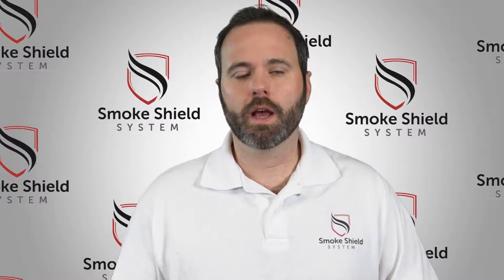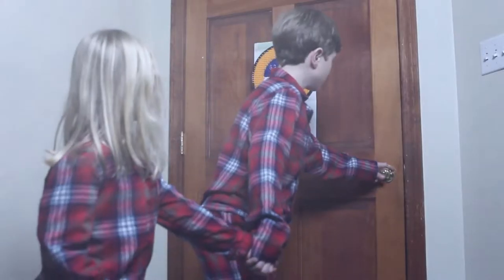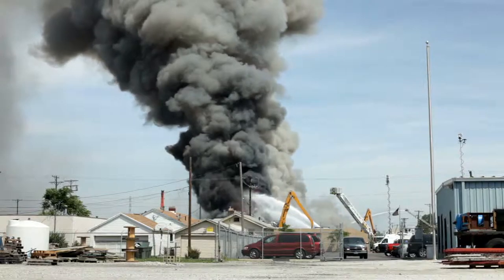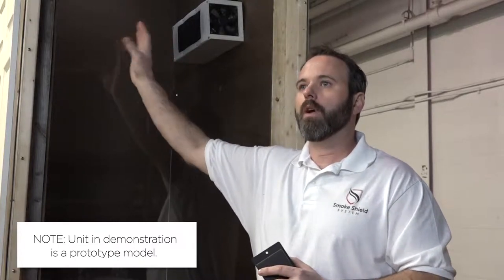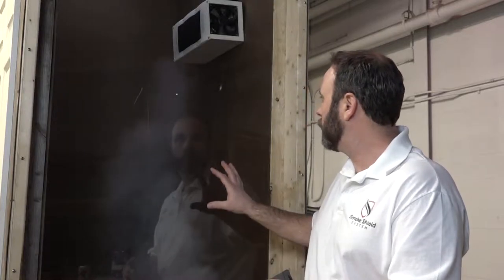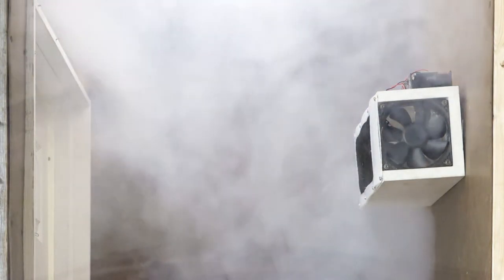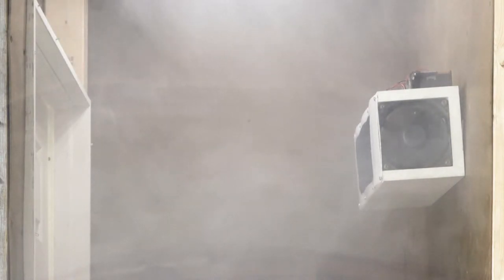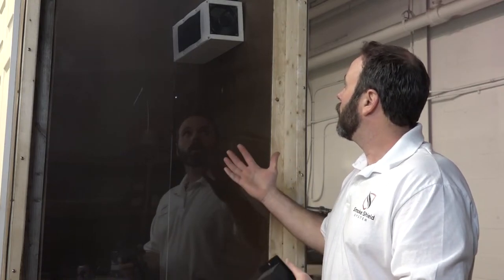Smoke Shield System "About Our Product" Video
This video shows our life-saving product (prototype).  Our product provides clean and breathable air in the event of a fire when egress is not possible. This video is for product demonstration only.